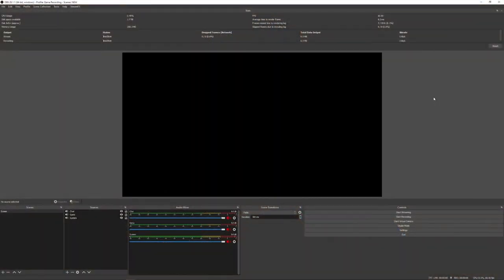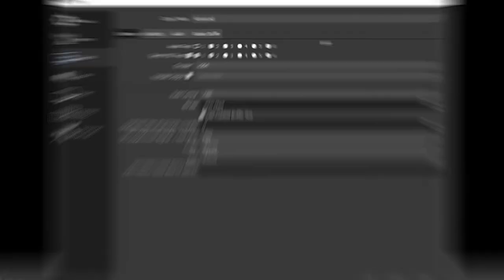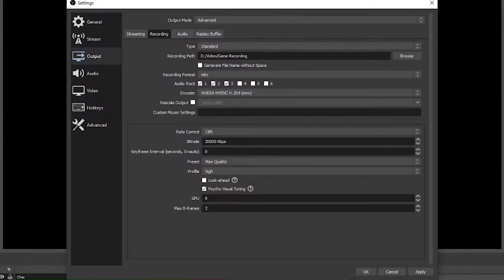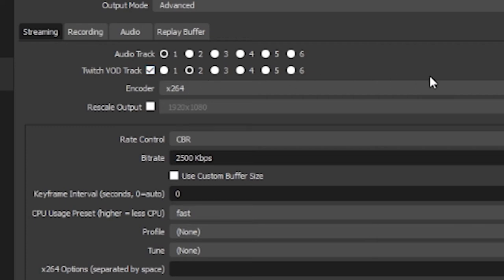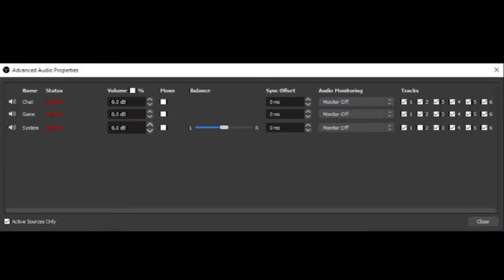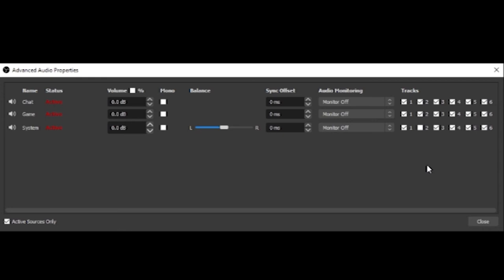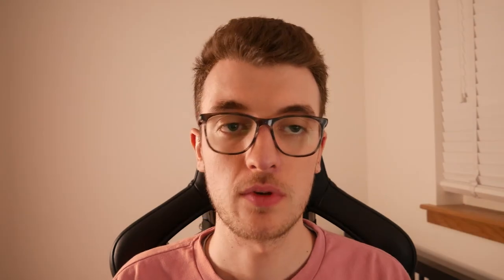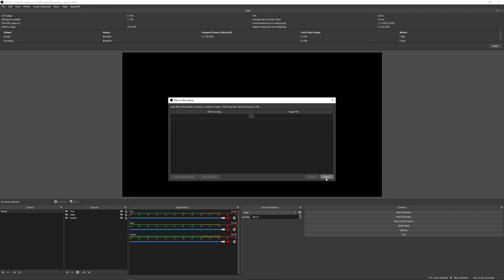Split Stream and VoD Audio with OBS!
Quick and easy setup for your multi-track OBS use. Understand how to make use of OBS Studio's audio routing within 5 minutes.

~TimeStamps~
-00:00 Intro
-00:45 Settings
-01:40 Enabled Twitch VOD Track
-02:05 Splitting your audio tracks
-03:20 Remux recordings
-03:55 Subscribe(heart emoji)